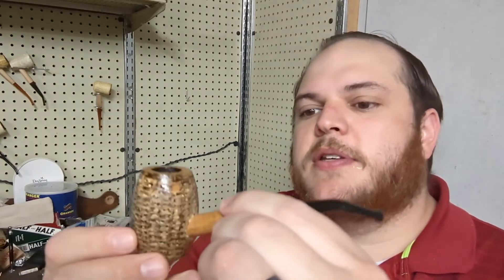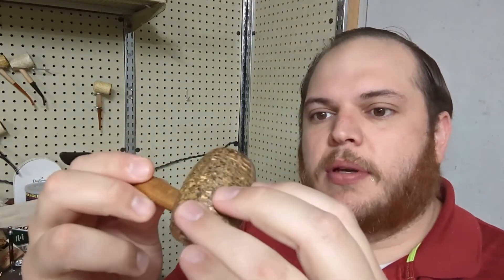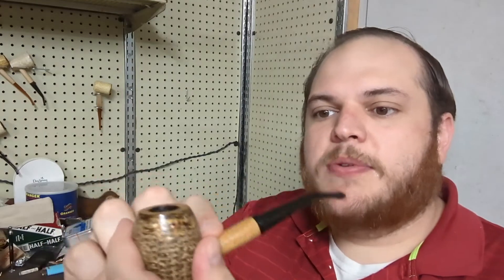Mac Baren Original choice (corncob Tuesday)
review of Mac Baren Original choice